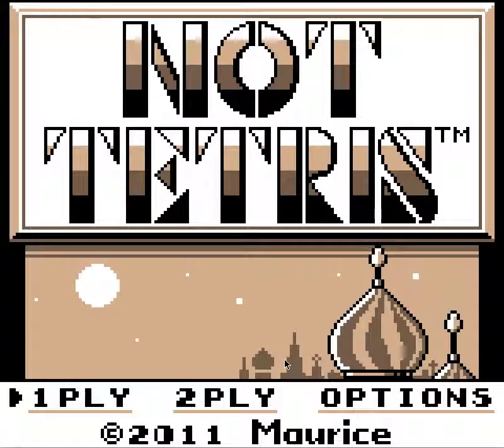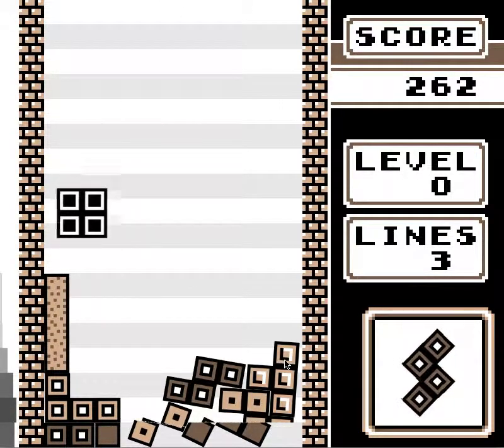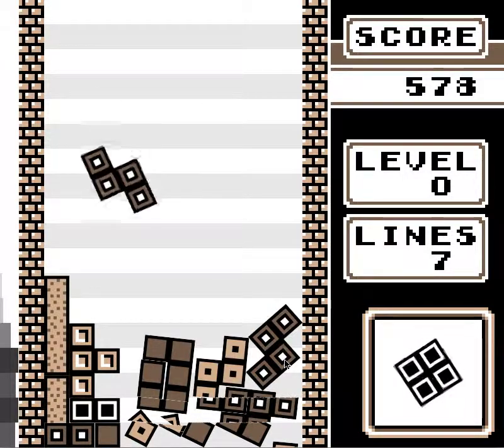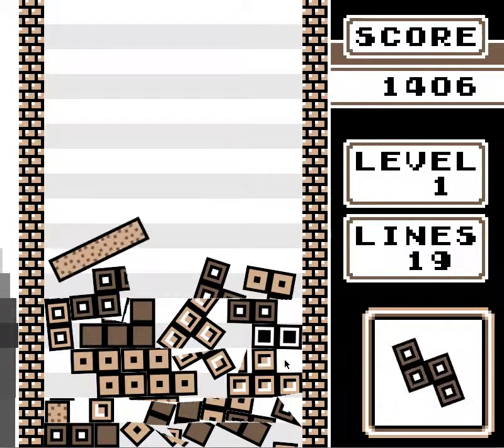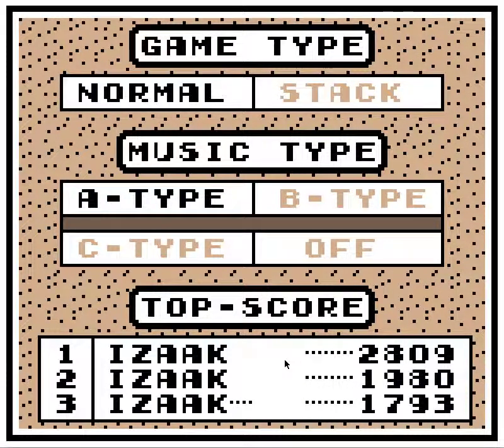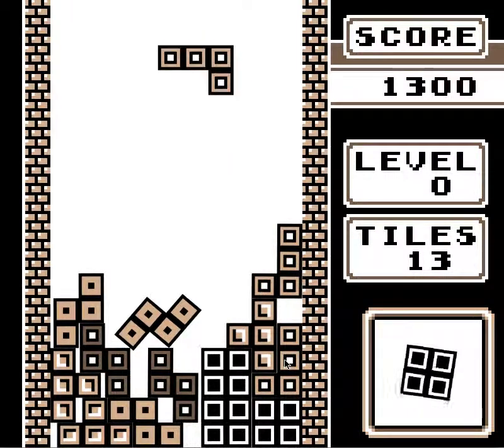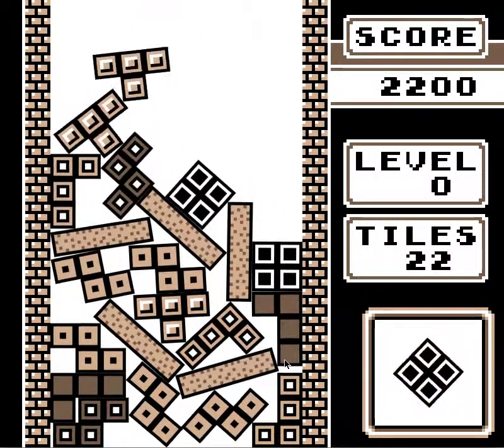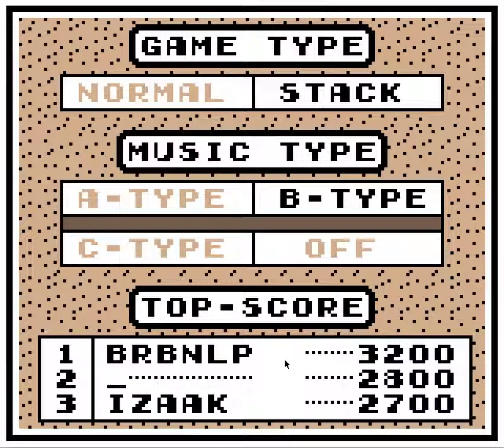Let's Play Not Tetris 2 - (Channel Update, ROKERHTS)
Hey! God I hate some recording softwares. In fact all of them. My all-encompassing hate also includes my internet provider. *shakes fist angrily*

That said, enjoy!

Comment any suggestions for games, constructive criticism ect.